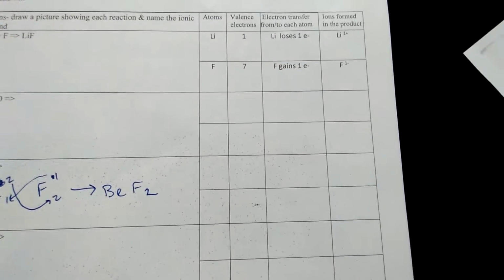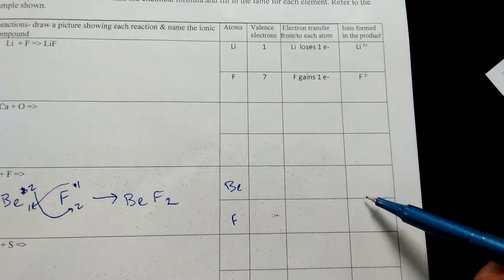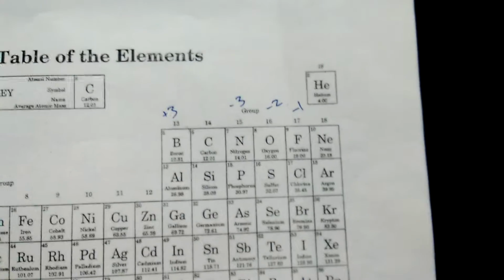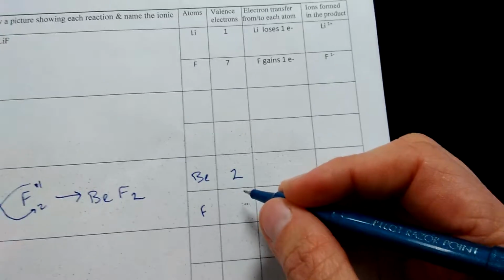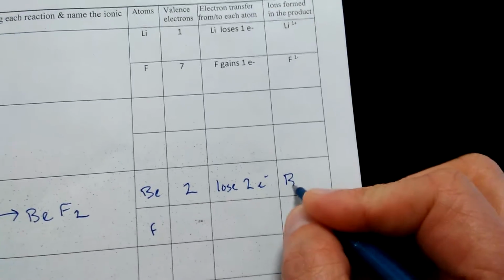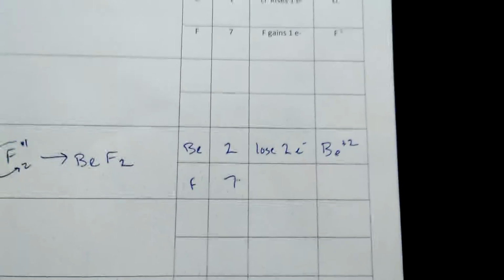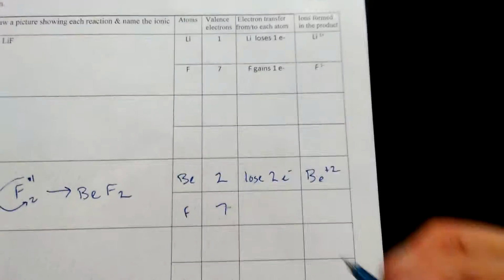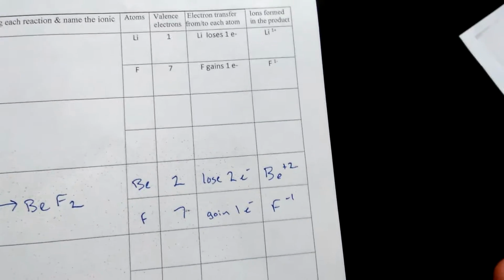ion table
This should help you compete the ion packet you received in class.